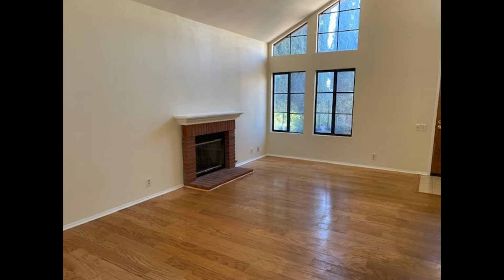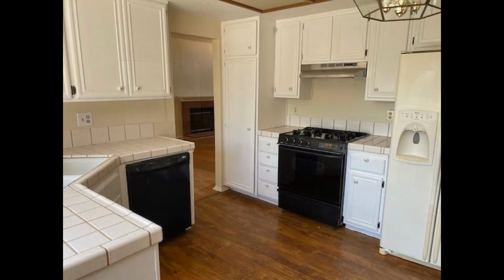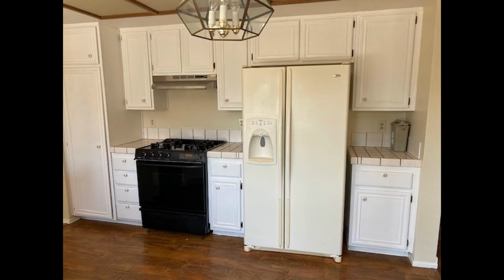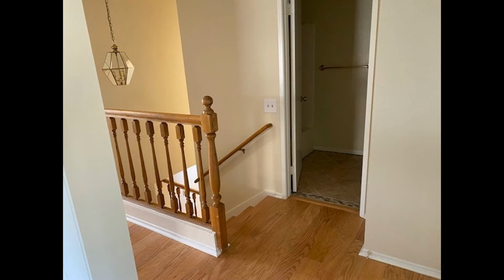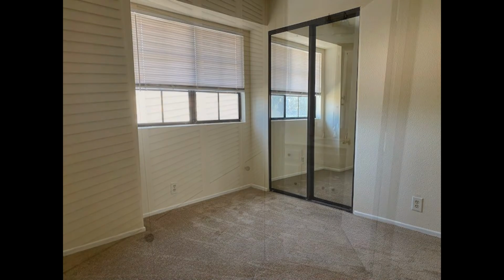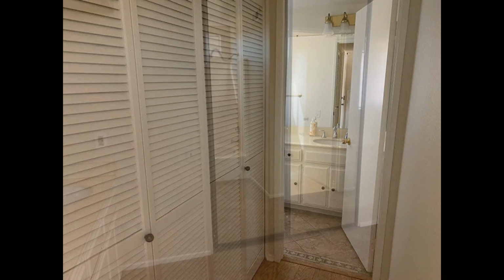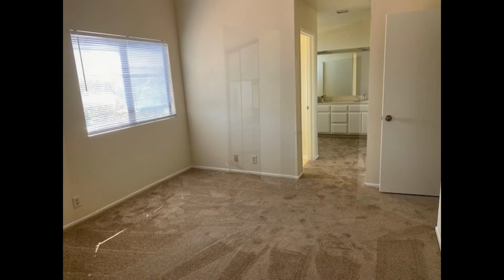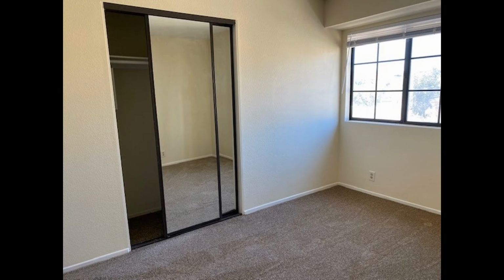Escondido Homes for Rent 4BR/2.5BA by Palomar Property Services | Escondido Property Management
This house features 2 stories, 4 bedrooms, and 2.5 bathrooms. It has just been painted throughout and offers newly installed carpet in all of the bedrooms. Vaulted ceilings, a fireplace, and wood flooring make for a pleasant entrance to the home. The kitchen has newly painted cabinets and a wide window view of the backyard. The dining area is spacious and well-lit. The family room has a fireplace and a slider that steps out to a covered patio and the backyard. The bedrooms are of comfortable size, and the bathrooms are all well-appointed. The laundry room comes complete with a washer and dryer. This home offers a large, attached three-car garage and sits on a corner lot in an established cul-de-sac. It’s also convenient to Interstate 15 and El Norte Parkway. You just have to see this charmer for yourself!

Looking for a property manager in Escondido? We do property management!

Let us manage your Escondido long-term rental property

At Palomar Property Services, we offer a full range of services designed to help you get the most out of your residential and commercial investments. Our property management team has the experience and the resources to take care of every facet of your property, including marketing, tenant screening, rent collection, late-night, weekend and holiday phone calls, routine maintenance, emergency maintenance, legal compliance, accounting and more. Having a successful rental property requires a lot of time, effort, experience and knowledge. Let us save you the time, effort and frustration!

Palomar Property Services, Inc.

Credit Music: “Last Days of Summer”